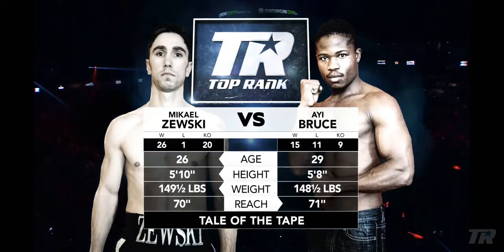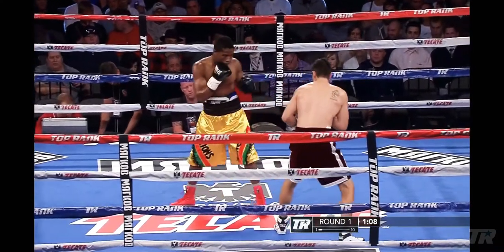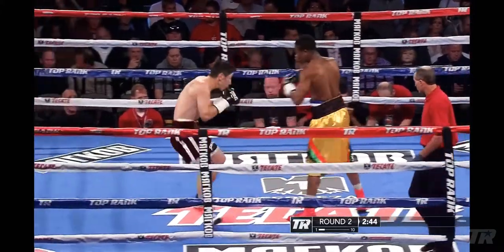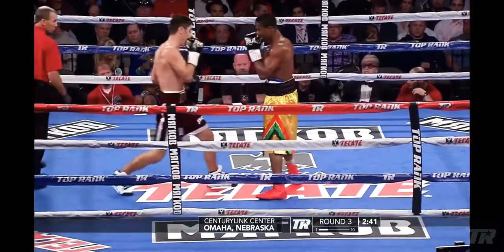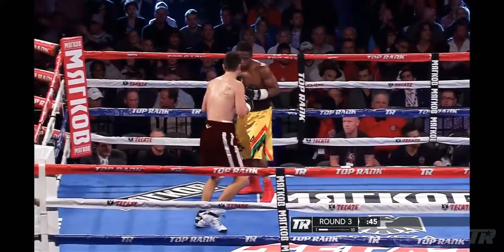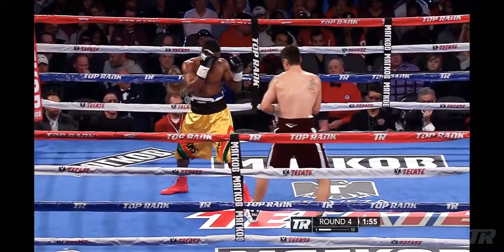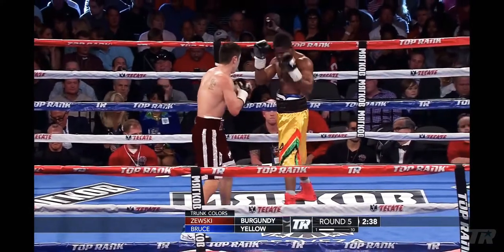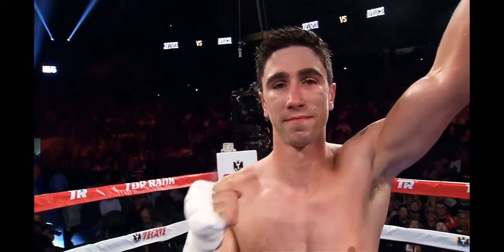Mikael Zewski knockdown Ayi Bruce Highlights Fights.